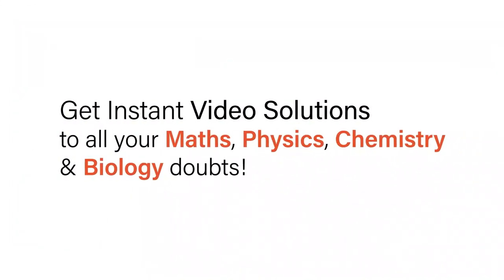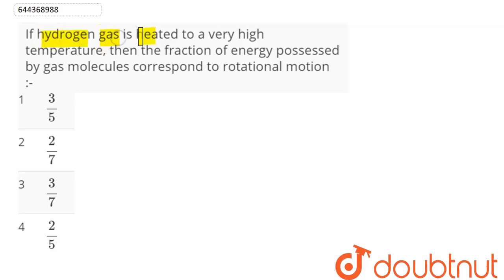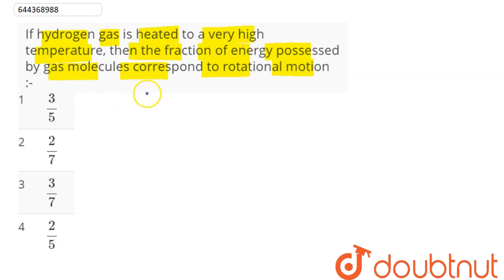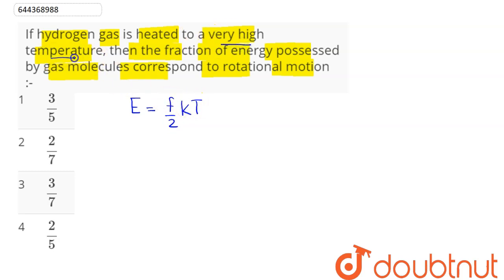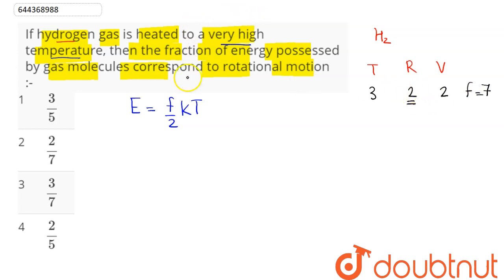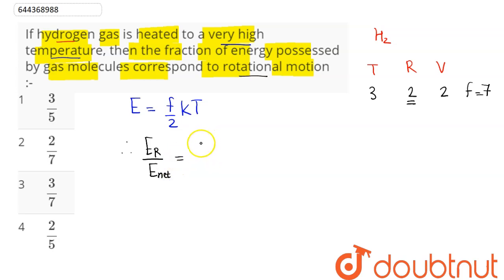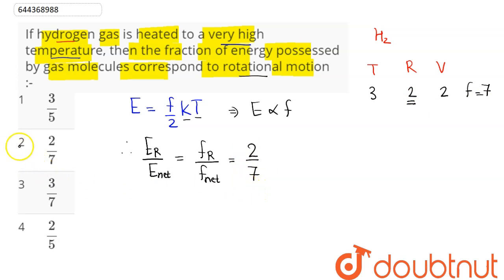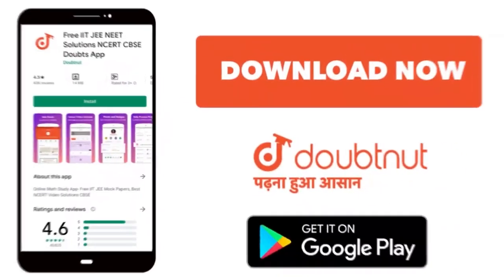If hydrogen gas is heated to a very high temperature, then the fraction of energy possessed by g...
If hydrogen gas is heated to a very high temperature, then the fraction of energy possessed by gas molecules correspond to rotational motion :-
Class: 12
Subject: PHYSICS
Chapter: KINETIC THEORY
Board:IIT JEE

👉 Have Any Query? Ask Us.